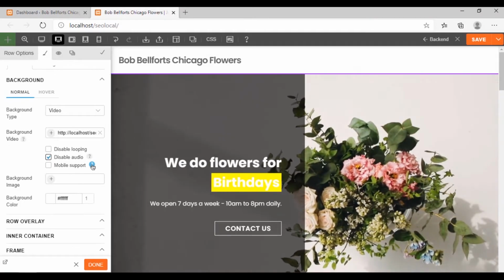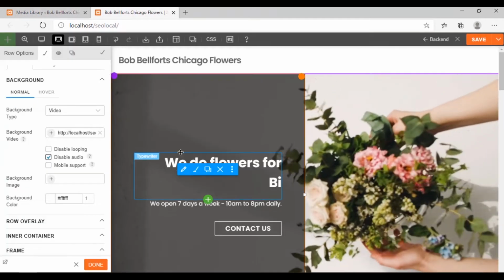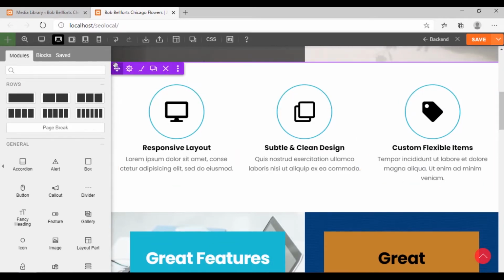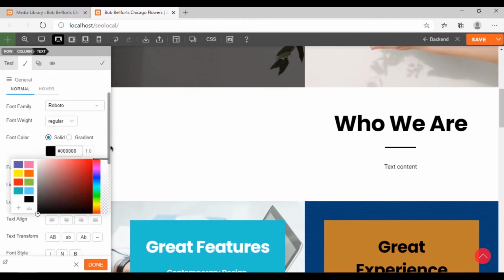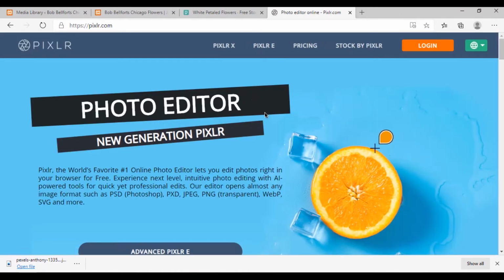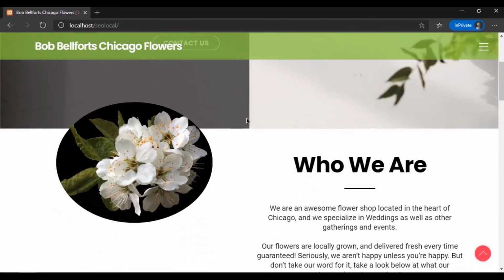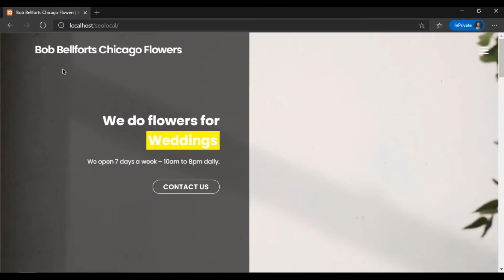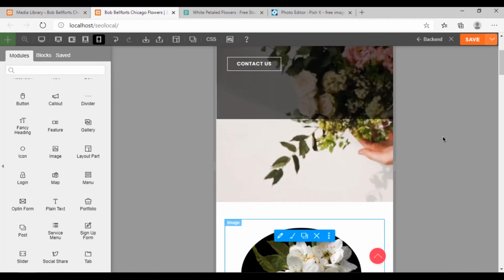Working on Homepage - Themify Ultra WordPress Business Website Tutorial [part 14]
Working on Homepage

Themify Ultra WordPress Business Website Tutorial [part 14]

In this Themify Ultra WordPress tutorial we get back to working on the homepage again finally. We work on changing up the top video area by adding an image for static phones and load up times. We also change out the section under the top slider to create a WHO WE ARE section and more.

Lots of stuff to learn as usual. Many more Themify Ultra tutorials on the way in this series. I think we are going to add an Ecommerce platform to this site in the future as well with WooCommerce.